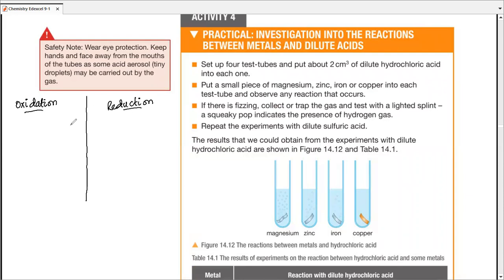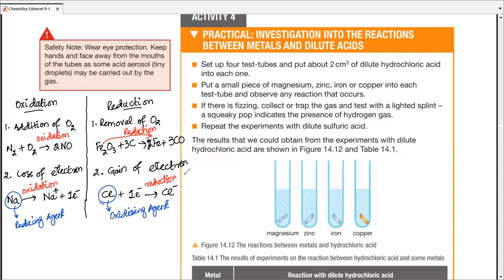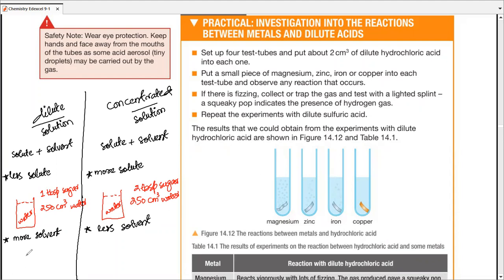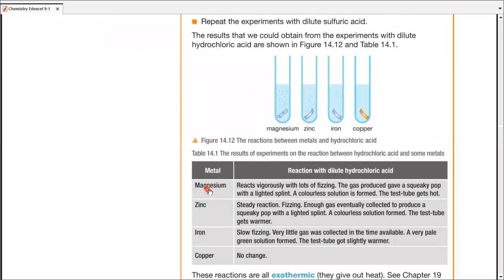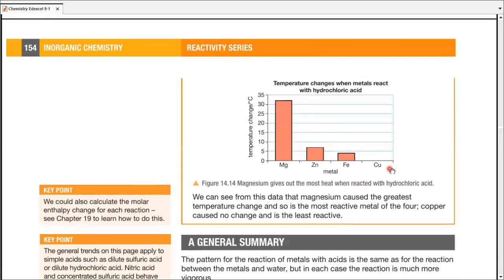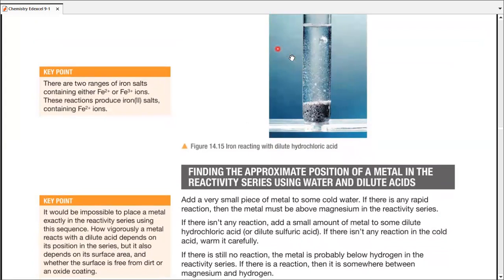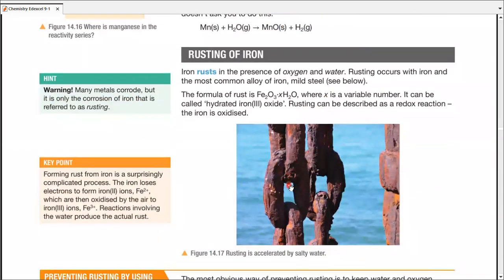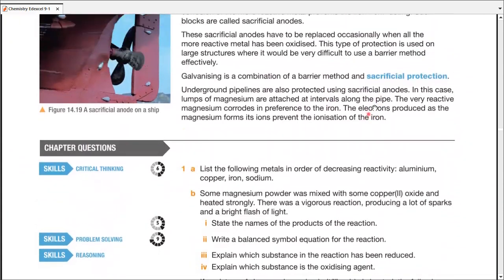Edexcel IGCSE Chemistry (9-1) | Unit 2 | Inorganic Chemistry | Chap 14 | Reactivity Series | Part 3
Edexcel IGCSE Chemistry (9-1) | Unit 2 | Inorganic Chemistry | Chap 14 | Reactivity Series | Part 3 (Last Part)

Reactivity Series

________________________/ SOCIAL LINKS \______________________

Jahrukh Tariq